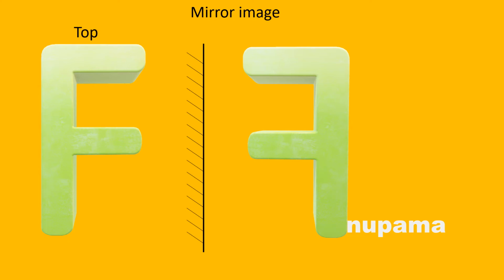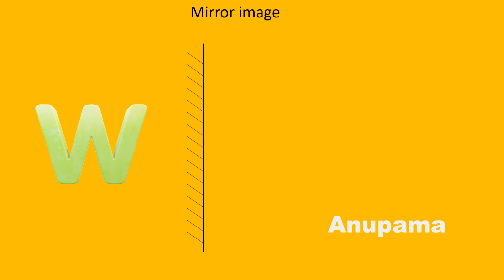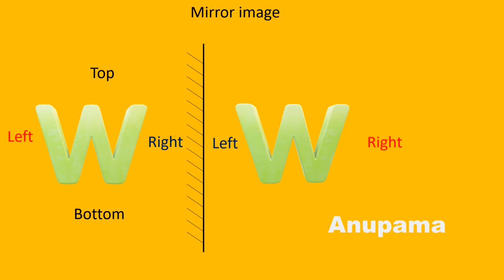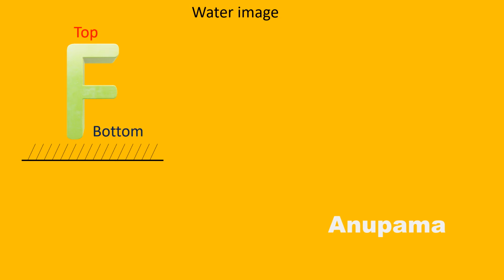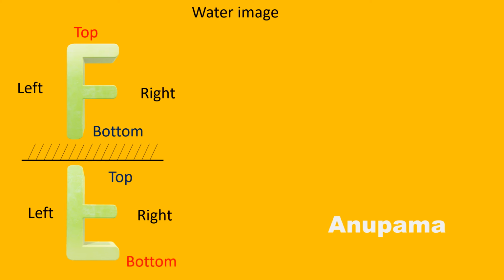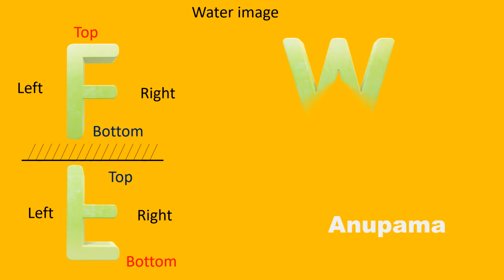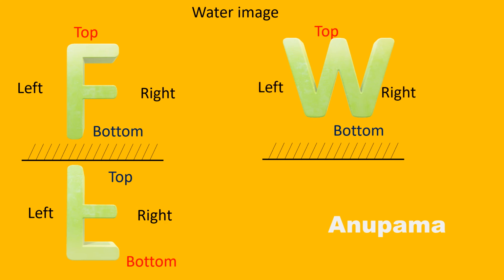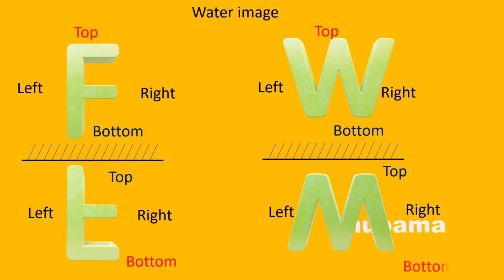Reflection - Mirror and water image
Reflection of alphabet
# Geometrical shapes